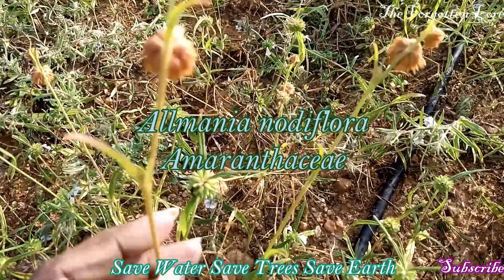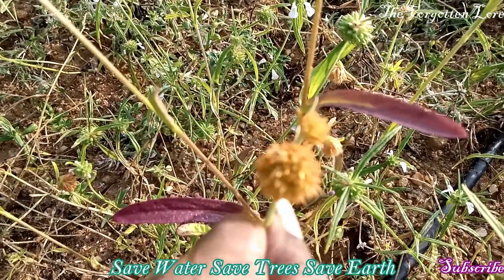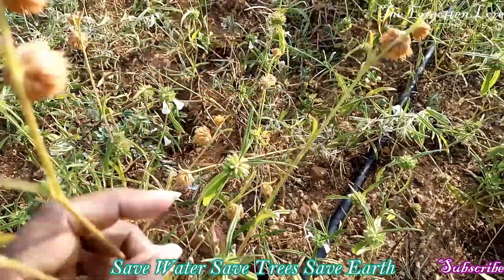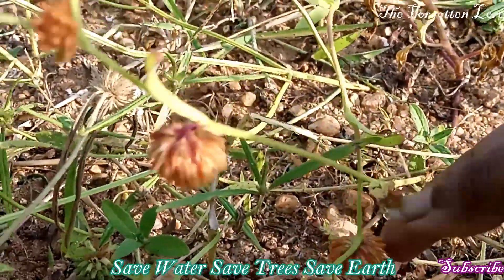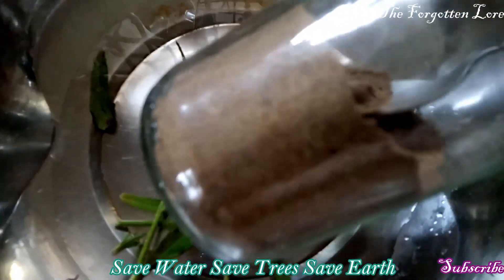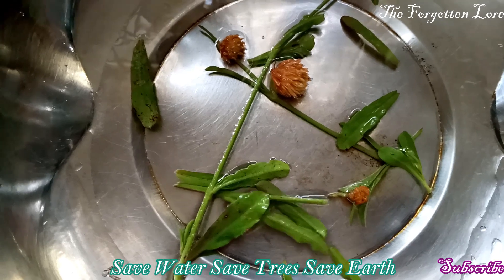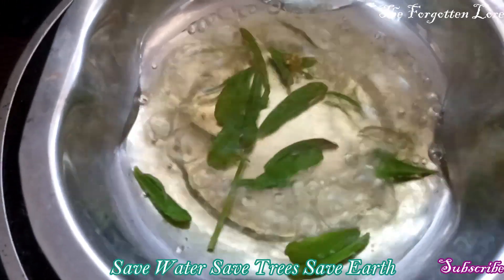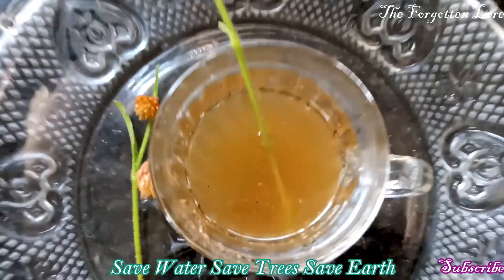Allmania nodiflora - Kumutti keerai Soup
This video is about the preparation of the simple and energizing soup of Allmania nodiflora plant which is commonly known as kumutti or kumitti keerai, a green leafy vegetable. The preparation of soup powder is attached in the i cards.
DISCLAMIER: The information given in this channel and its video is for general information only and should not be used as a substitute for treatment/ diagnosis/medical advice for any kind of health issue. Health advice should be taken from your own physician or other professional health care provider for any health problem. The contents and videos published in this channel are our own work done and aided with lot of research and data collection which are protected under copyright law.